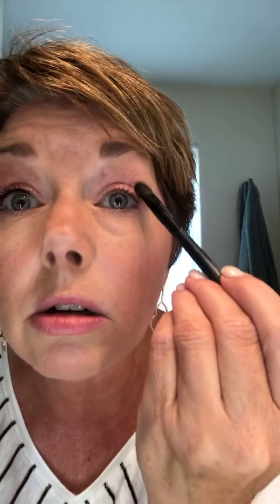Warm Pink Palette demo